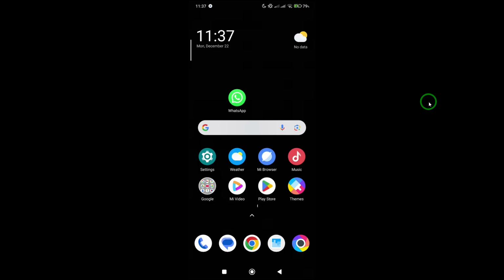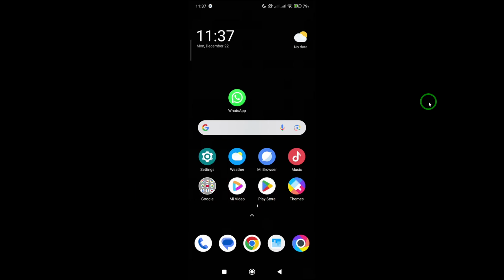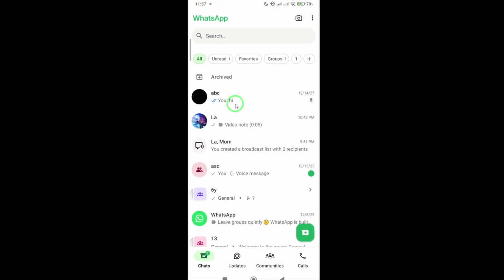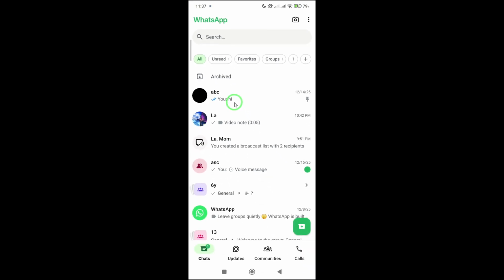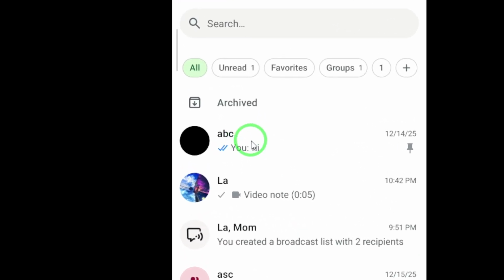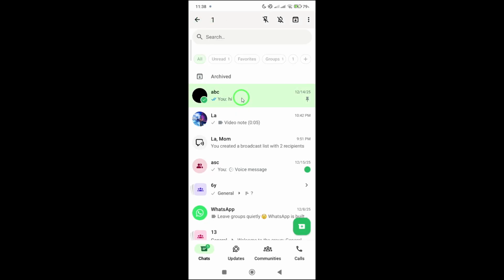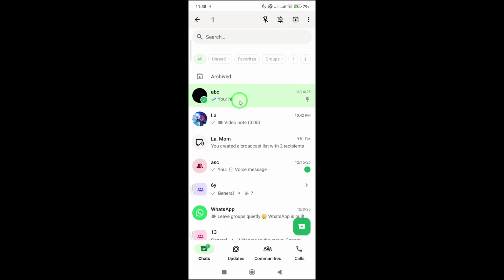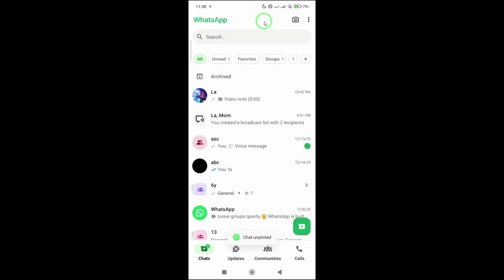How To Unpin A Group On WhatsApp (Updated)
Learn how to unpin a group on WhatsApp quickly and easily! This updated 2025 guide shows you the exact steps to manage your chats and keep your WhatsApp organized.

Follow these simple steps:

1. Open WhatsApp App

2. Find the group you want

3. Long press on the Group and tap the pin icon at the top

Stay organized and make your WhatsApp experience smoother with this simple unpinning trick!-
Timeline:
00:00 Start
00:12 How to do it
01:05 End